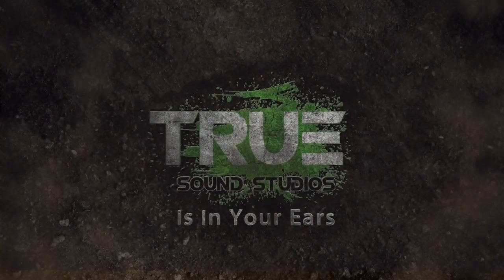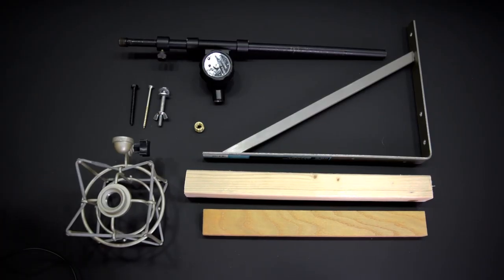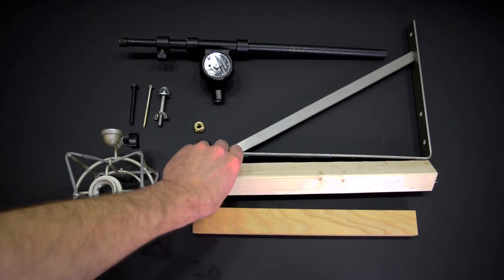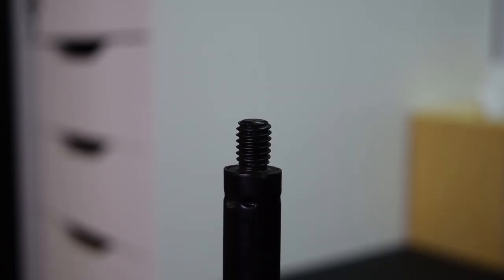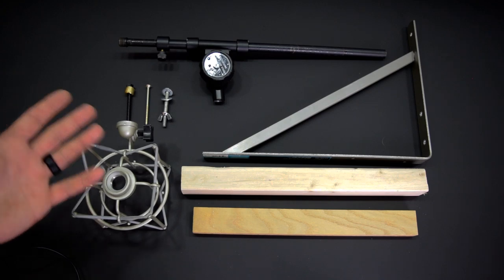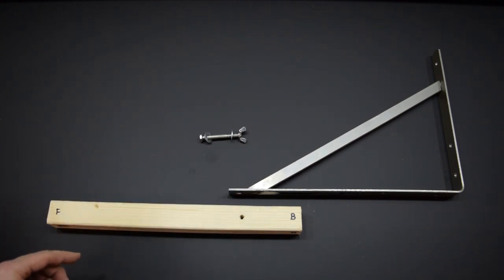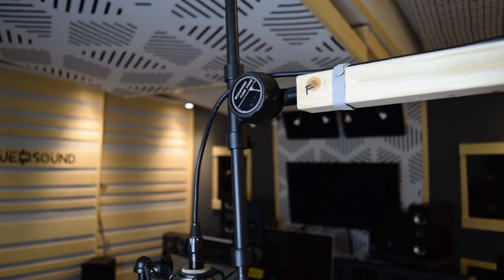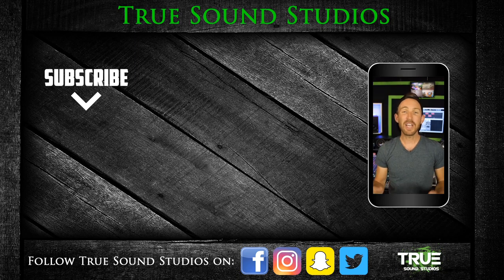Wall Mounted Mic Stand - DIY Build (Adjustable and Folding)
Check out this newly designed and built mic stand that folds up into the wall and is fully adjustable. I actually came up with this design about 4 years ago but have slowly perfected it. In this video i'll show you how to recreate it using some easy to get items:
1. 14 inch Heavy Duty Shelf Support
2. 2x2 Lumber (about 14 inches long)
3. Telescoping Mic Boom Arm
4. Mic Stand 3/8 to 5/8 Adapter
5. Mic Shock Mount (that came with your mic)
6. 2 inch bolt with 2 washers and a wingnut (that can fit into the hole on the heavy duty shelf support)
7. Heavy duty screw or lag to go through the mic stand 3/8 to 5/8 adapter and into the wood 2x2 , THIS MUST BE STRONG AS IT HOLDS THE WEIGHT OF THE MIC, SHOCK MOUNT, AND BOOM ARM!
8. Screws or fasteners to mount the heavy duty shelf support onto your wall - THIS MUST BE VERY STRONG AS IT HOLDS THE WEIGHT OF THE MIC, SHOCK MOUNT, BOOM ARM, AND THE HEAVY DUTY SHELF SUPPORT!
Get your track mixed and/or mastered by Weezna at True Sound Studios:
MIXING: $300/Song
MASTERING: $60/song
MIX/MASTER: $300/Song
MIX/MASTER (Track count, less than 5): $150/Song
Cakewalk by Bandlab DAW
CONTACT TRUE SOUND STUDIOS:
BACKGROUND:
• 21 years in the music industry